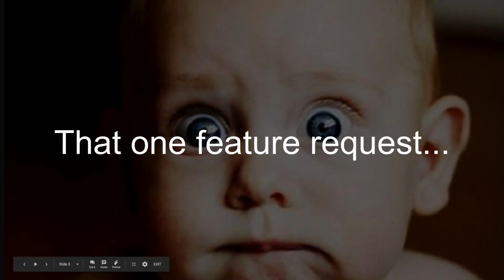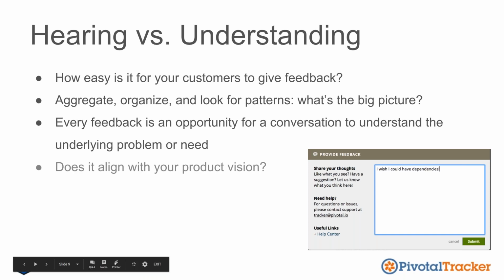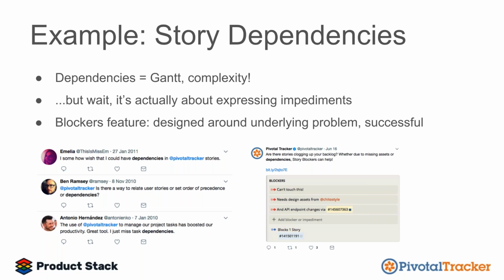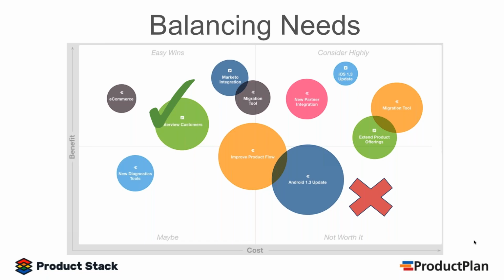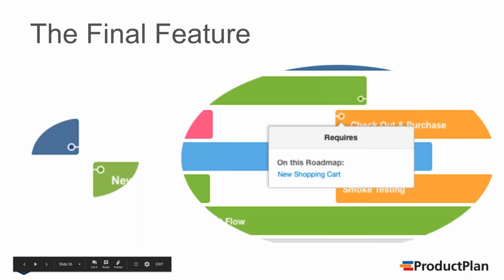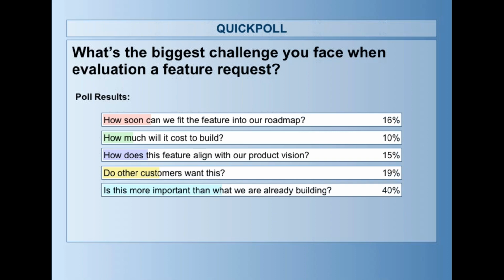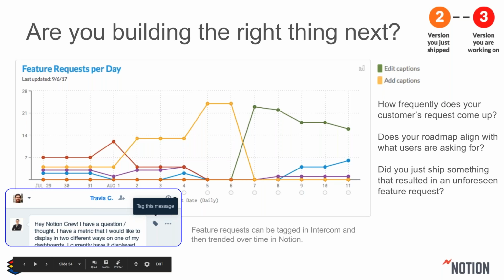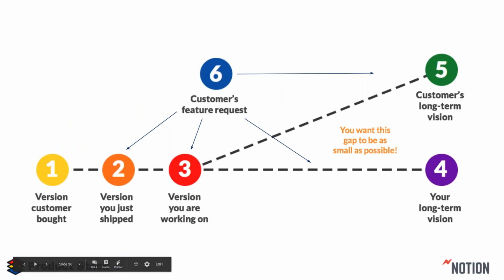Aligning Product Strategy with Customer Feature Requests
We’ve all been on customer calls where we’re asked for a feature that just does not align with our product strategy. It’s not a problem if one request is an outlier, but how should you handle recurring requests from your customers that don't align with your product strategy? In this webinar, product management veterans from ProductPlan, Pivotal Tracker and Notion share real examples of feature requests that did not naturally fit with the company’s vision.